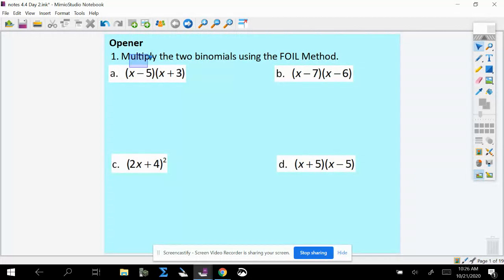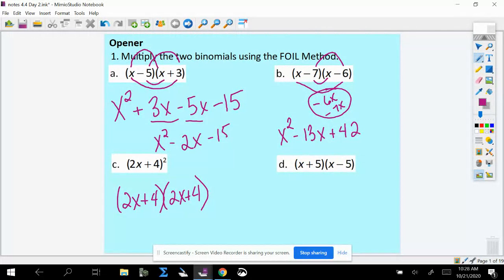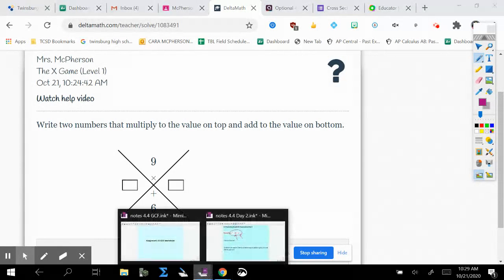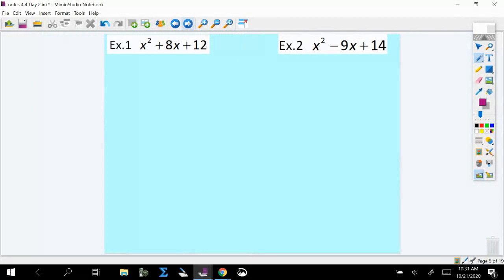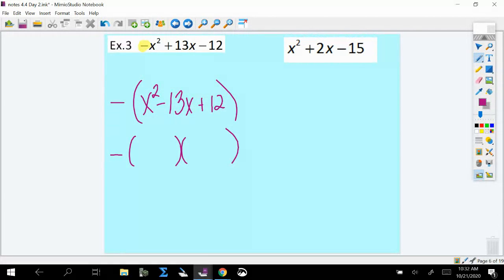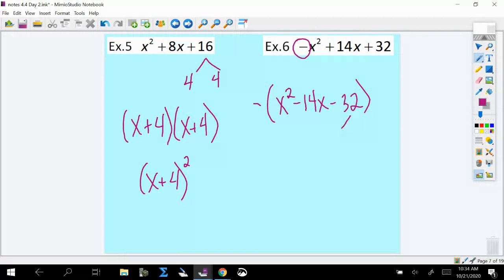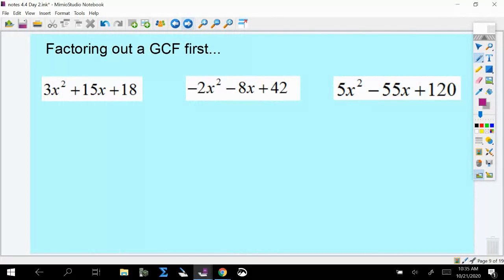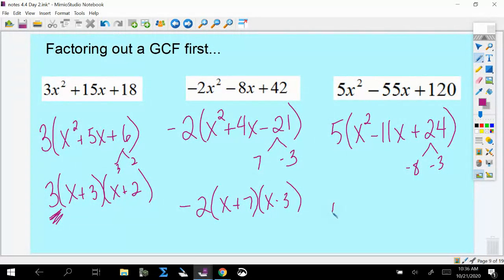FOIL Factor with a=1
How to FOIL factor with a = 1